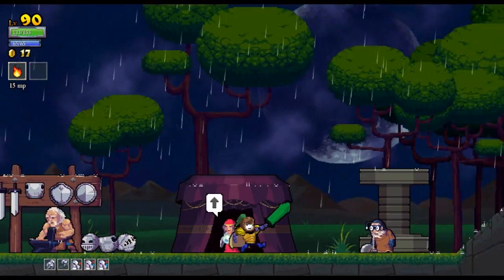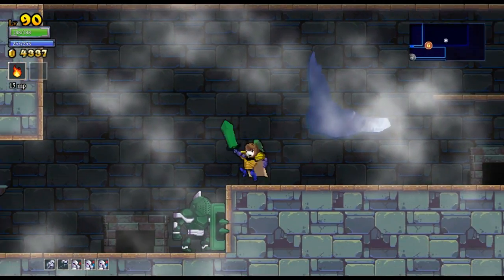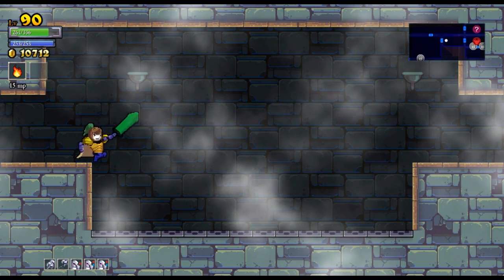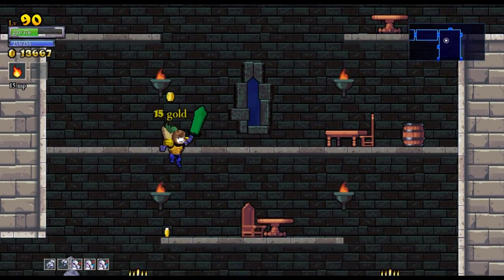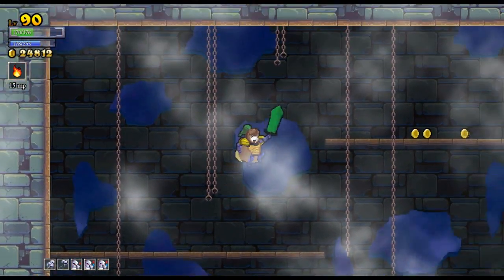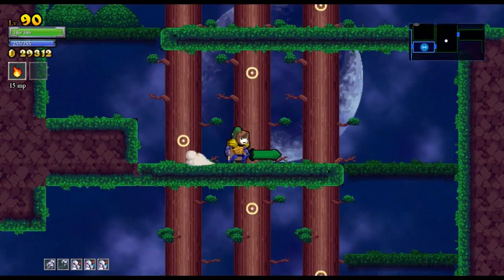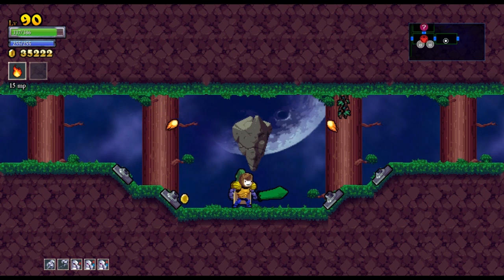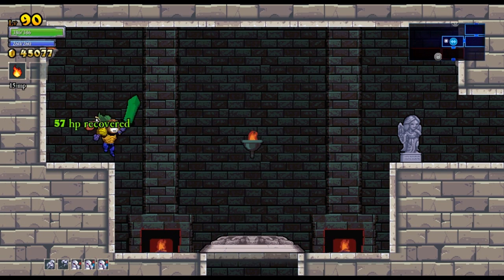Retro Gaming Corner - Rogue Legacy Lich (Normal Difficulty)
Here's another successful run from Rogue Legacy, this time using a Lich on Normal difficulty. Prepare for a whole lot of chickens!